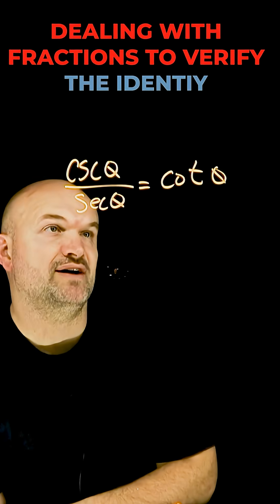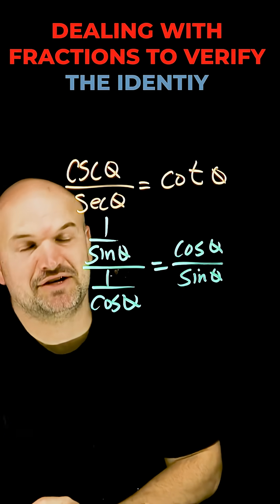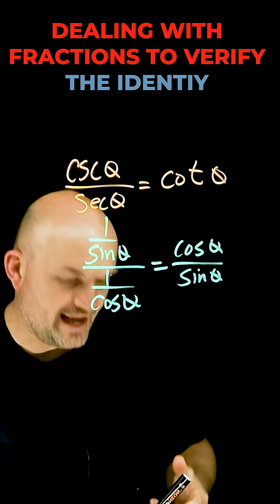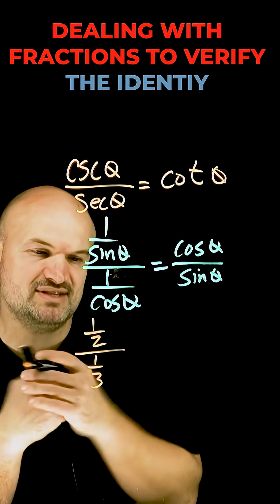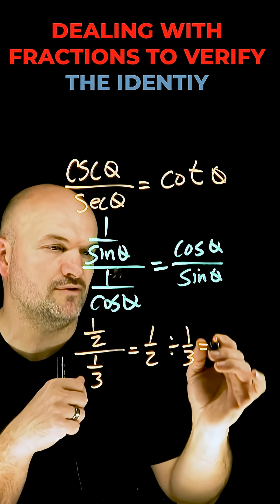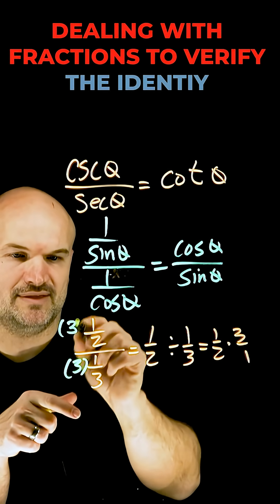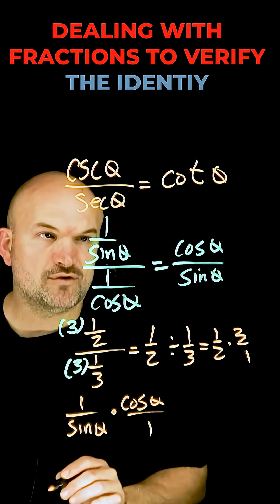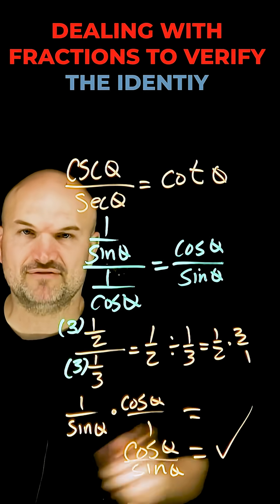Dealing with fractions to verify the identiy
In this video we are going to work on verifying the identity with fractions